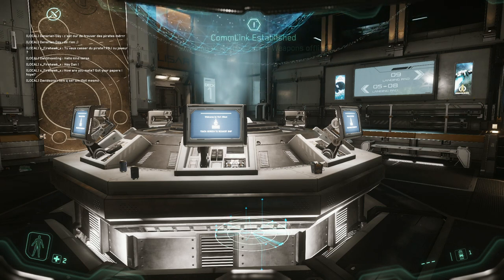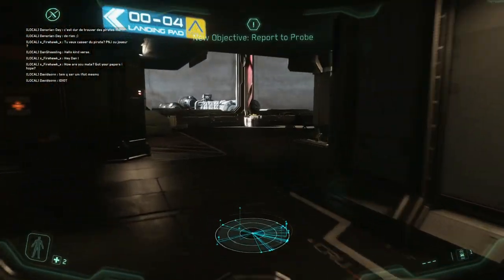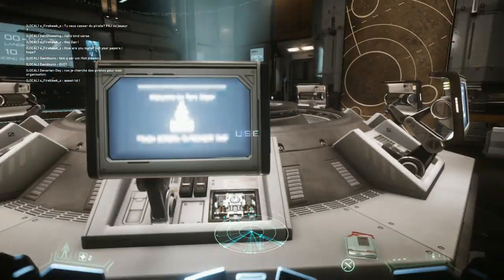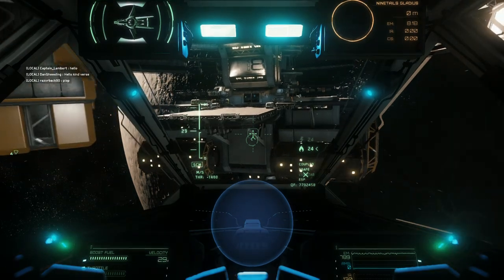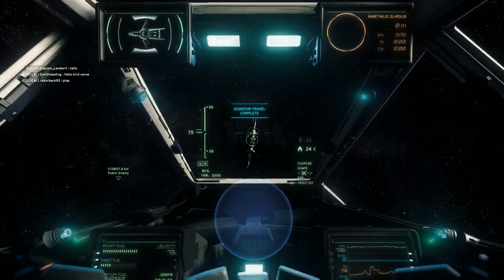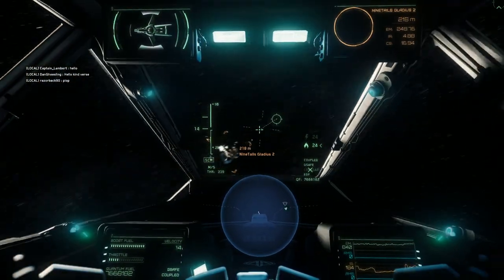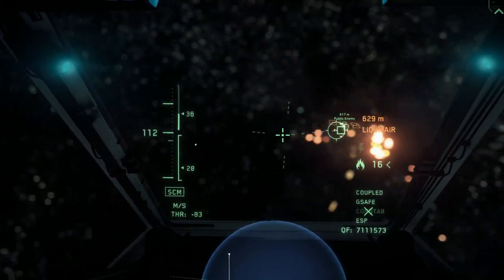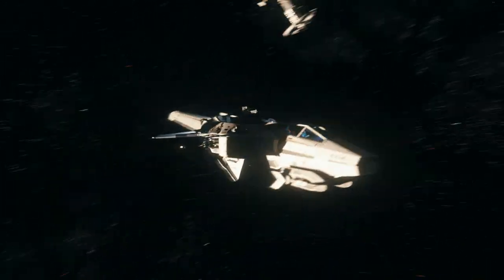What Happened to Star Citizen ??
Dan - what happened to Star Citizen on your channel? SQUAD UP

Right Stick (Saitek X56)
Left Stick (Thrustmaster T1600M)

Star Citizen 2.6.2 is a new Space Sim currently in development by Chris Roberts, creator of the famed Wing Commander franchise. Star Citizen is currently in Alpha. The single player campaign Squadron 42 is scheduled to be released at the end of 2017. I hope you enjoy this Star Citizen Alpha 2.6.2 gameplay video and future Star Citizen content to come!